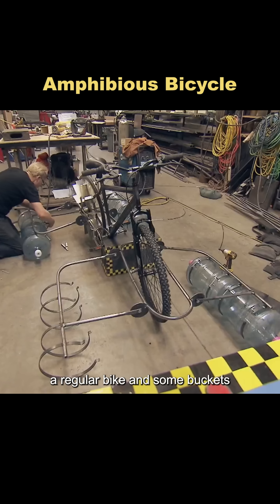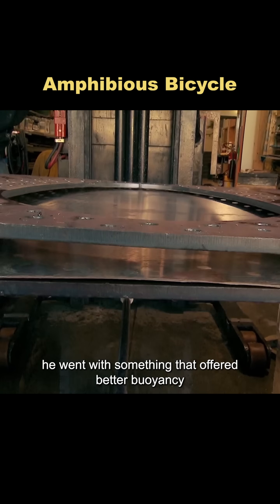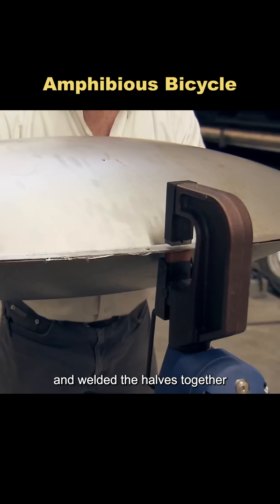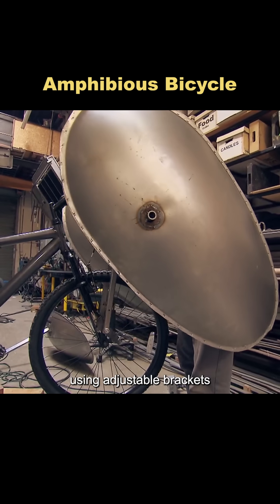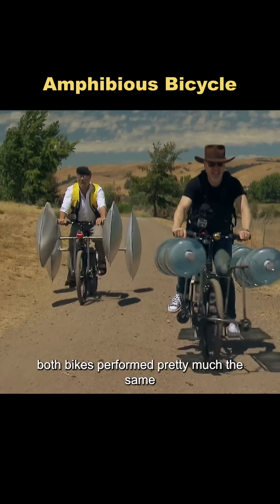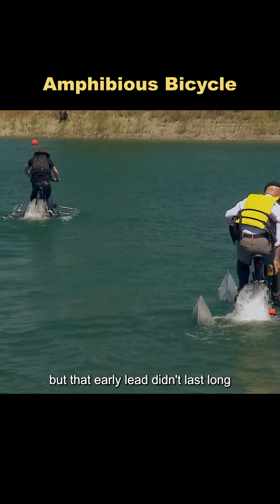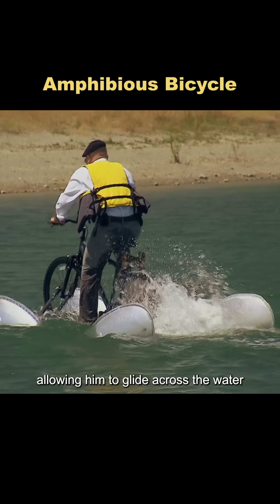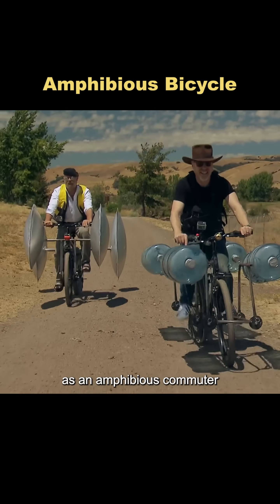Homemade Amphibious Bicycle